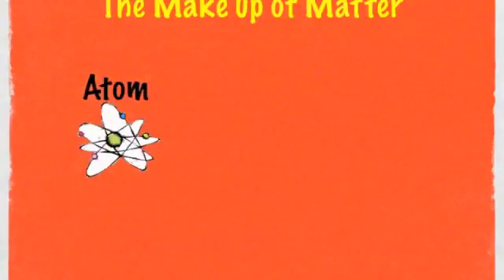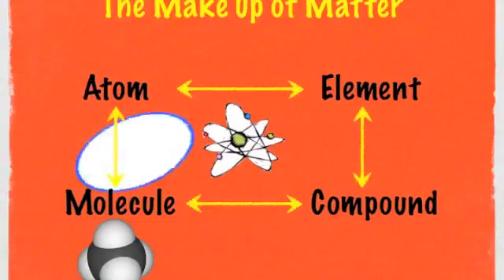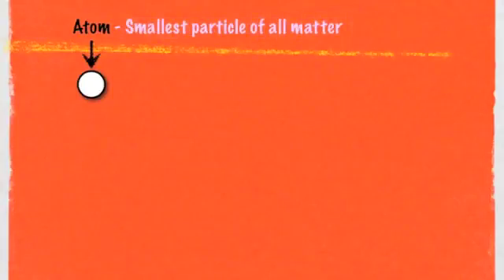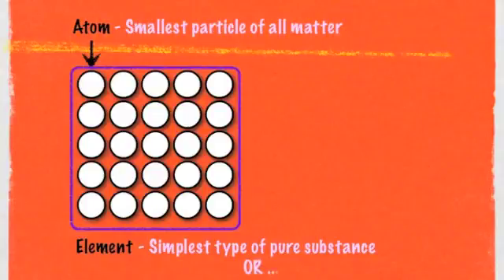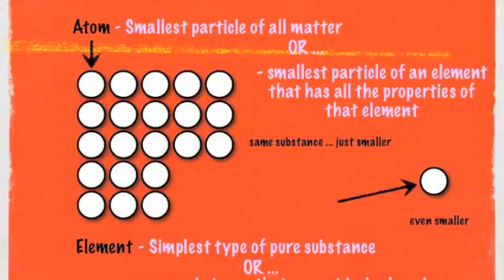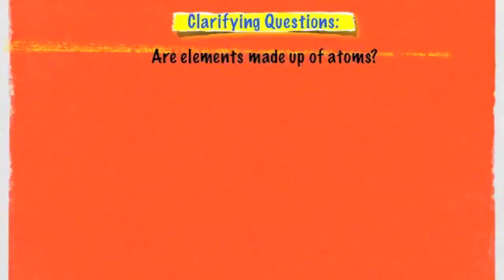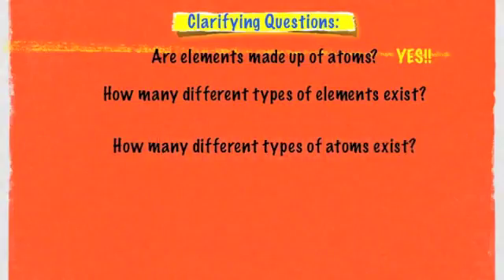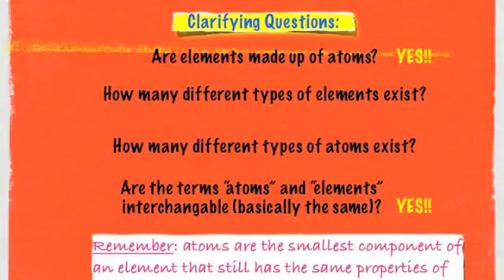March 2, 2018(5)